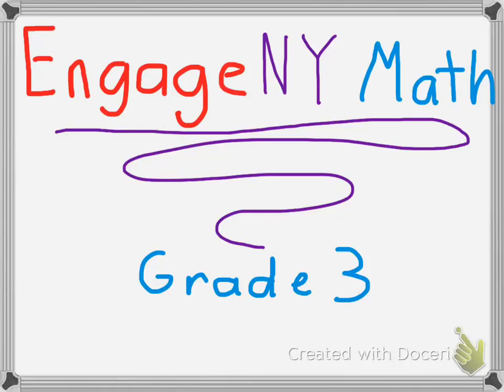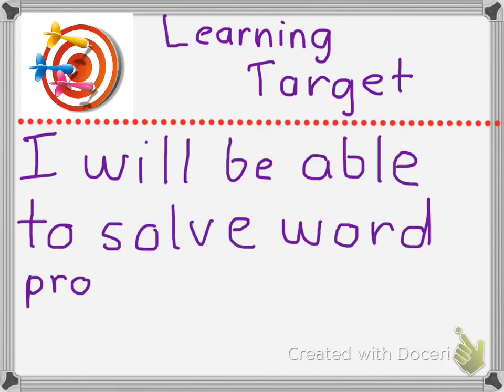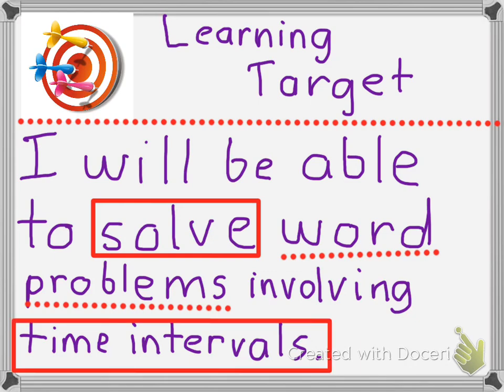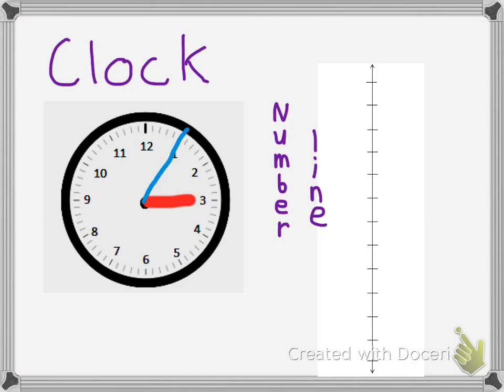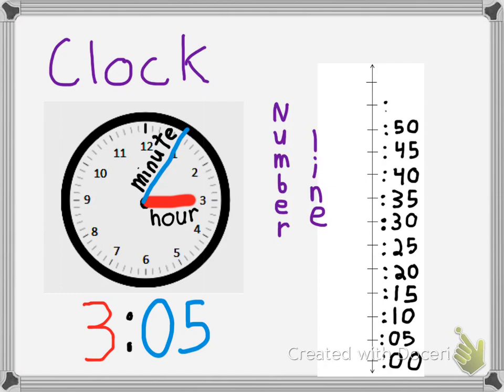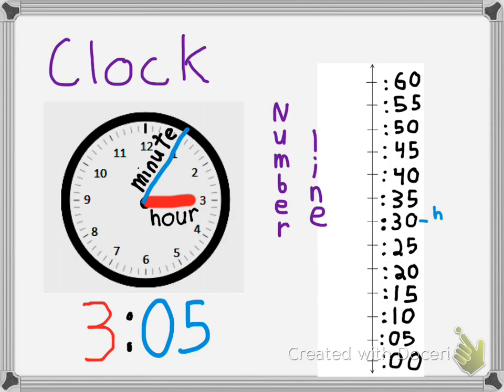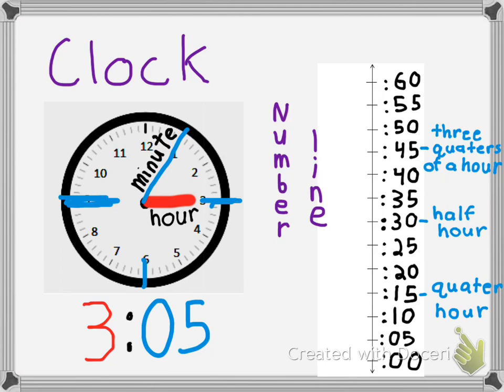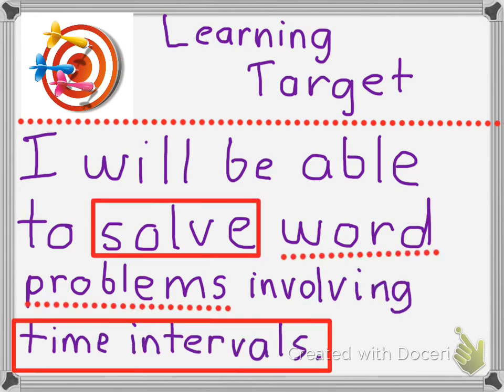EngageNY Math G3M2L20